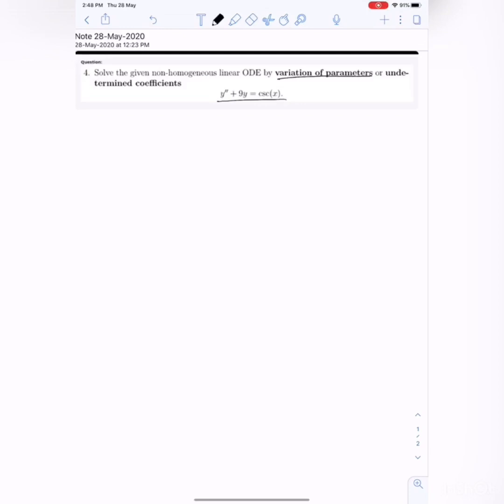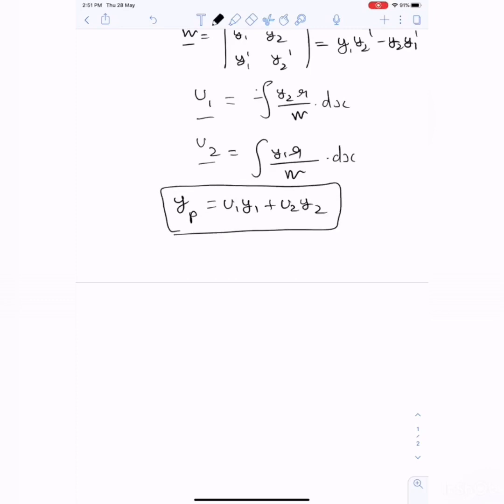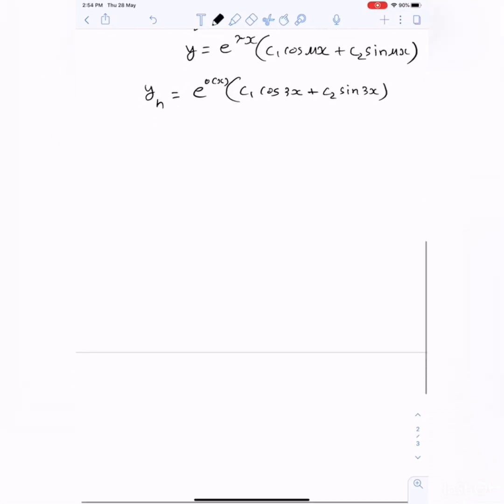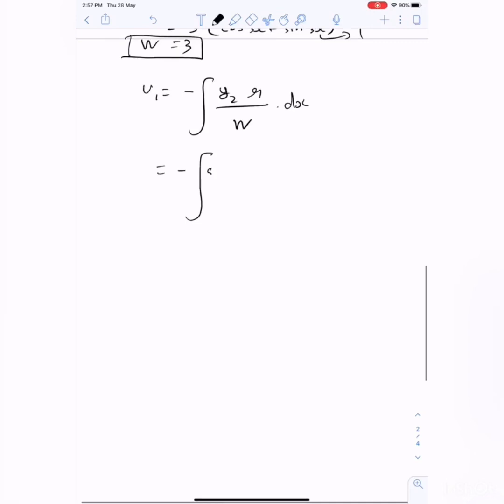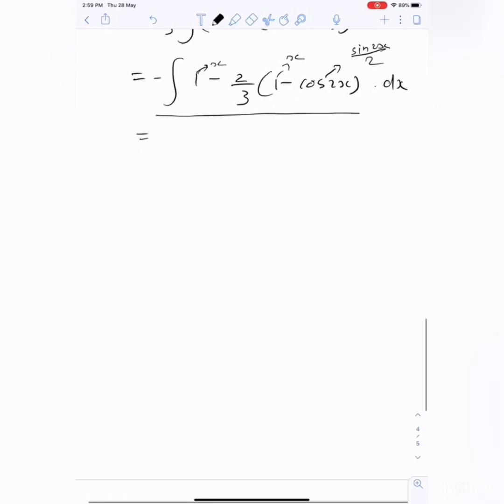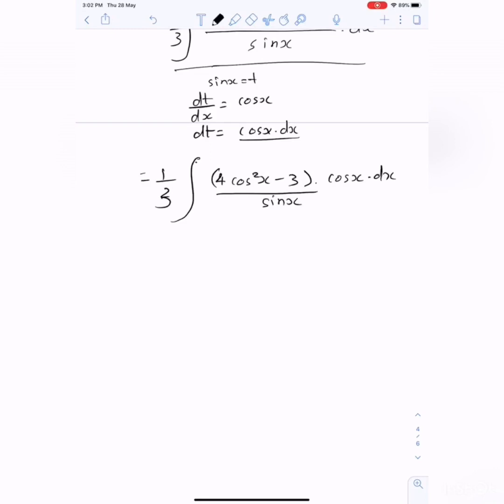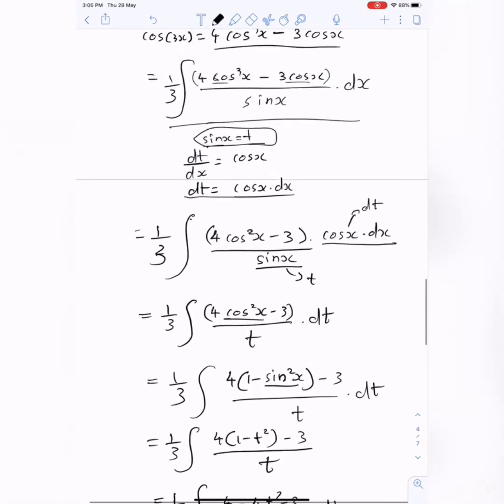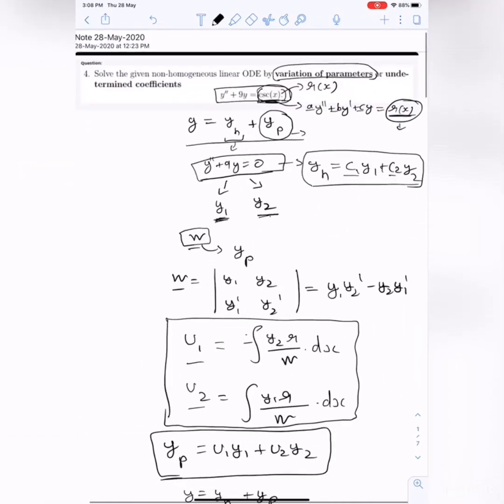MAT104 -Endsem(Question 4 of 6)